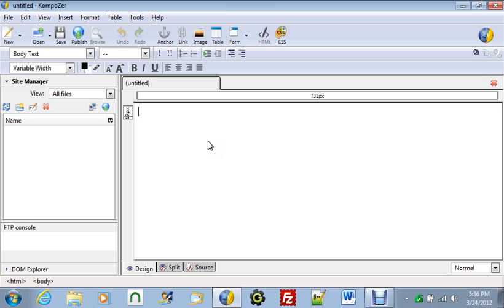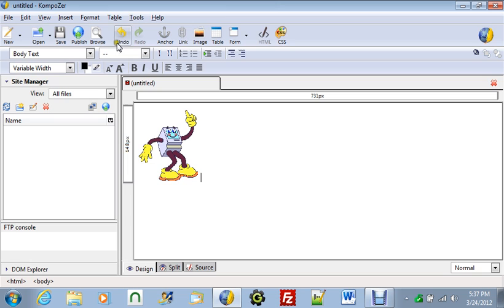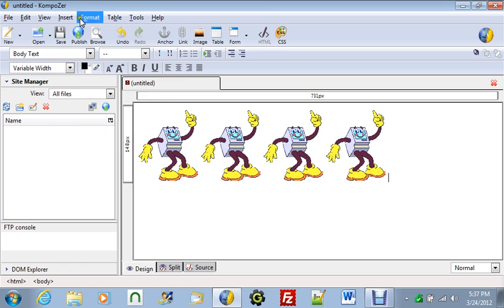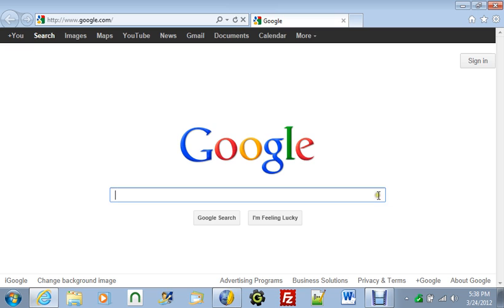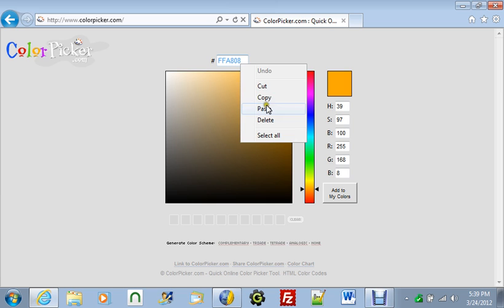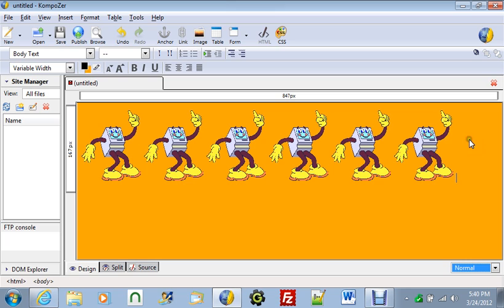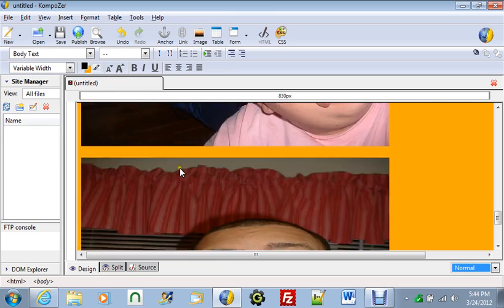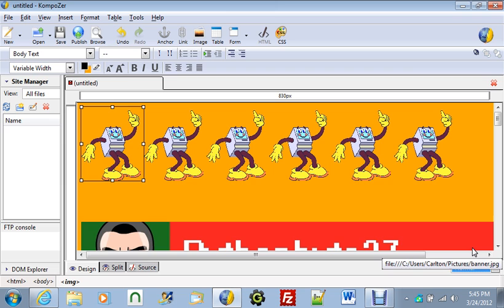How to make a Website with KompoZer WYSIWYG Editor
How to make a website... Watch the ending where I play Hawaii 5-0